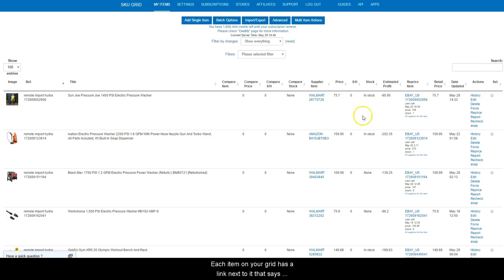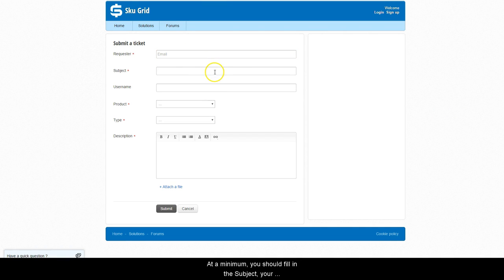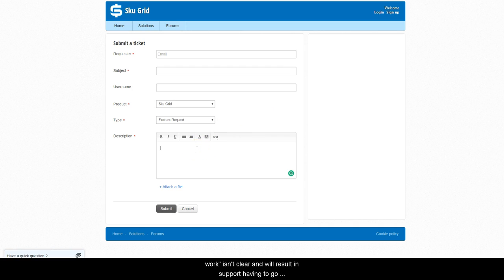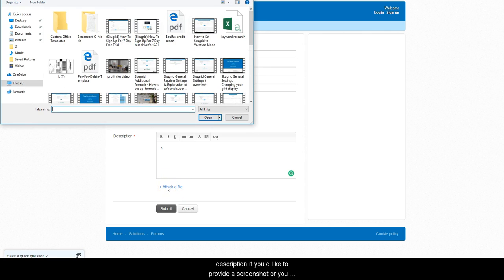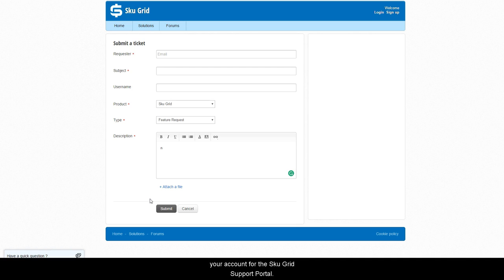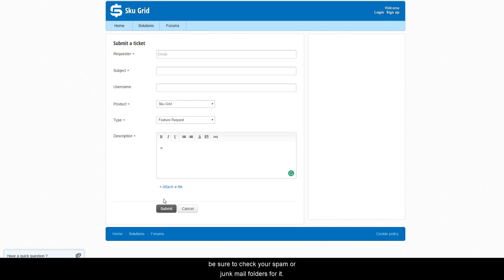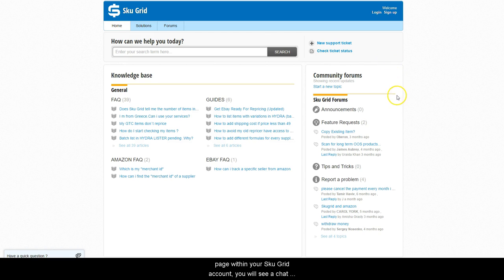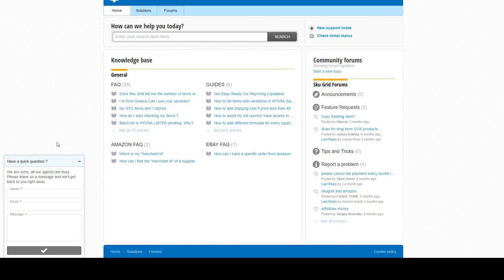Sku Grid - Using Sku Grid - How to Submit a Support Ticket/Report an Issue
In this video, we will show you how to submit a support ticket or report an issue to Sku Grid's Support Staff.

If you have a technical issue or question, you should always direct your questions, concerns or issues to Sku Grid's Support Staff.

There are several easy ways to submit a support ticket.

Each item on your grid has a link next to it that says Report.  Clicking that link will take you to a form where you can submit a request for assistance.

Although there is a link on each individual item, it does not forward the item id or ASIN in the ticket, so be sure to mention it in the body of your message.

Fill out the form with as much detail as possible.

At a minimum, you should fill in the Subject, your Username, select the product the ticket is referencing. In this case that would be Sku Grid.

Select the Type of Ticket. There is an option for Question, Problem or Feature Request.

Next, fill in the description.  Provide as much detail as possible.  Simply saying "It doesn't work" isn't clear and will result in support having to go back and forth to learn the details.  By providing as much information as you can such as the eBay item number or ASIN that is involved and a description of the problem, you will be saving both yourself and support staff time and support will be able to better assist you.

You also have ability to insert images into the description if you'd like to provide a screenshot or you can attach files as well.

When you're finished filling out the form, click the Submit Button.

You will receive an email notification that your ticket has been submitted.  You can expect a response within 24 hours.

Please note: If this is your first time submitting a support ticket, you will receive an email asking you to Activate your account for the Sku Grid Support Portal.  Be sure to locate that email and click the activation link.

Once you have activated your support portal account, you will have access to all of your previous support tickets so that you can check the status and follow up.

If you do not see the activation email in your inbox, be sure to check your spam or junk mail folders for it.

Going back to the My Items tab of Sku Grid, you also have ability to just click the Support Tab and that will take you directly to the Sku Grid support portal where you can submit a ticket as well.  Be sure to include all of the information previously discussed.

Another great feature of Sku Grid, is at the bottom of any page within your Sku Grid account, you will see a chat bubble that says Have a quick question?

You can click this Chat Bubble and enter into live chat if a Live Chat Agent is online and not helping other customers at the moment.

If no one is available, you can still type in your message and it will automatically be converted into a Support Ticket that will be answered by support staff as soon as possible.

Naturally, questions come up and technical issues can happen from time to time.  Please don't hesitate to reach out to support as they will be your best resource for accurate information.

Incoming Search Terms: Sku Grid Support, Skugrid Support, Sku Grid Support Ticket, Skugrid Support Ticket, How to Submit a Sku Grid Support Ticket, How to Submit a Skugrid Support Ticket, Sku Grid How to Get Help, Skugrid How to Get Help, Sku Grid Problem, Sku Grid Problem, Sku Grid Supplier Problem, Skugrid Supplier Problem, Sku Grid Problem with My Item, Skugrid Problem with My Item, Sku Grid Training, Skugrid Training, Sku Grid Tutorial, Skugrid Tutorial, Sku Grid Live Chat, Skugrid Live Chat, Sku Grid Fresh Desk, Skugrid Freshdesk, Sku Grid Help, Skugrid Help